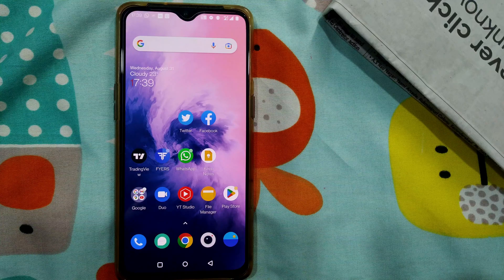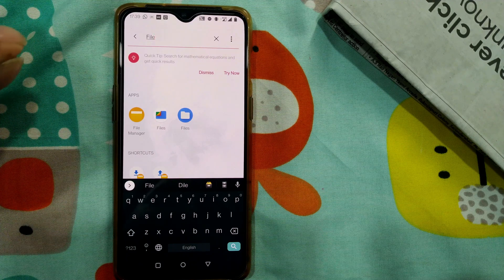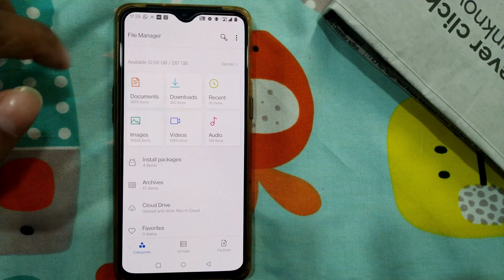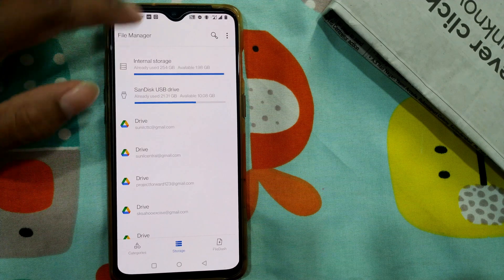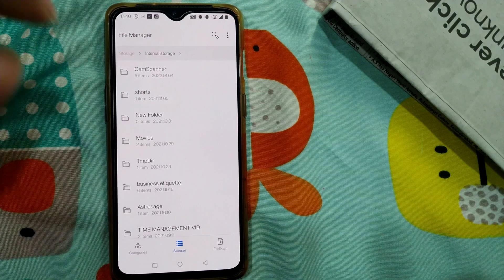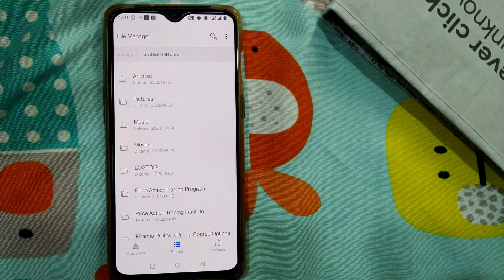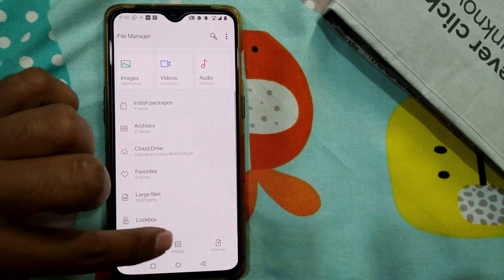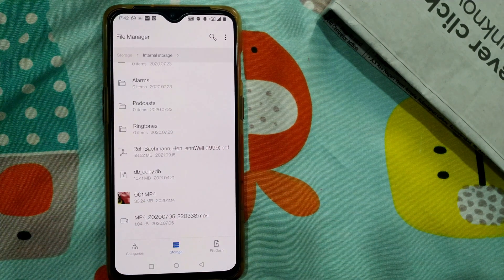how to access internal storage on android | free up storage space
how to access internal storage on android and free up storage space
open the file manager  in Android's. All you have to do is open that app and select the "Show internal storage" option in its menu to browse through your phone's full internal storage. how to access internal storage on android phone.